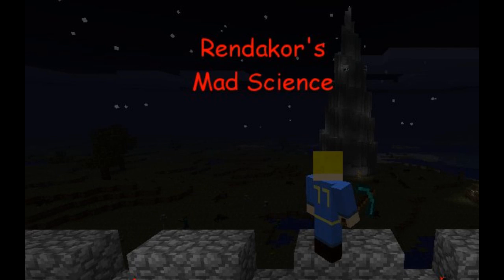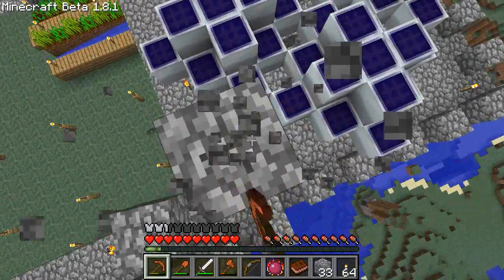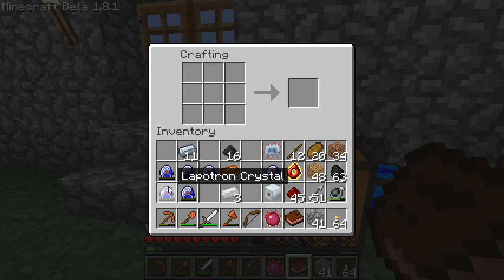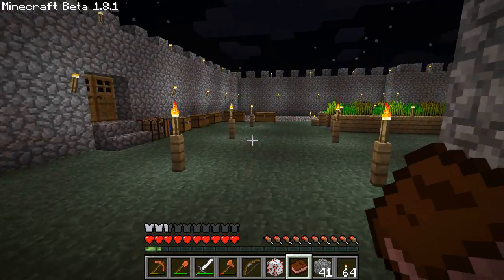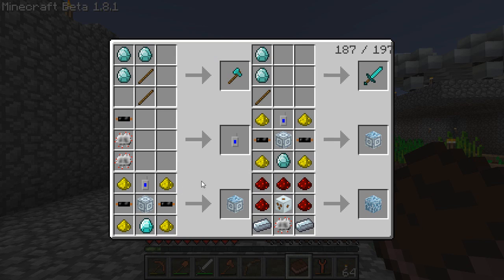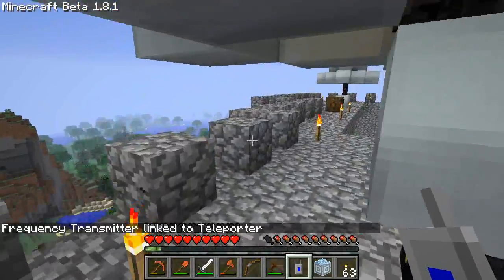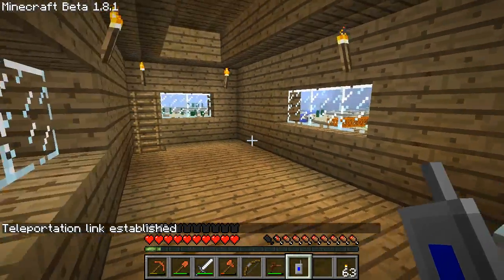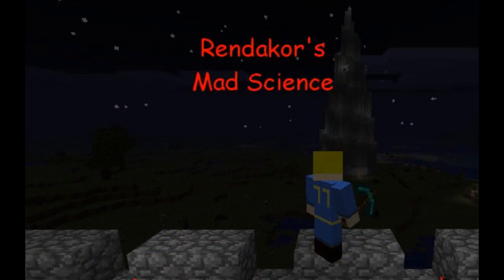Minecraft Mad Science 13 (IndustrialCraft 301: Thinking With Portals)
Putting a ton of energy to use for teleportation!